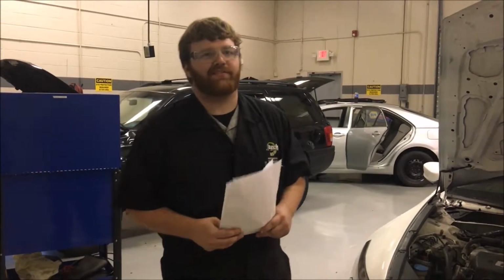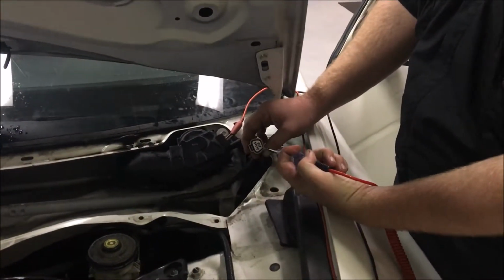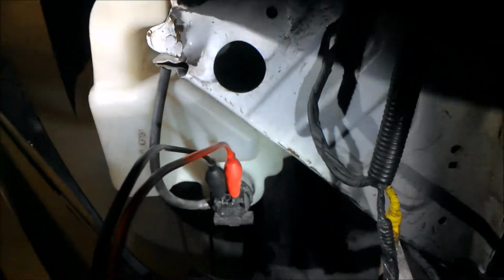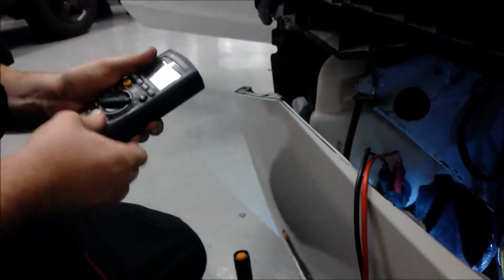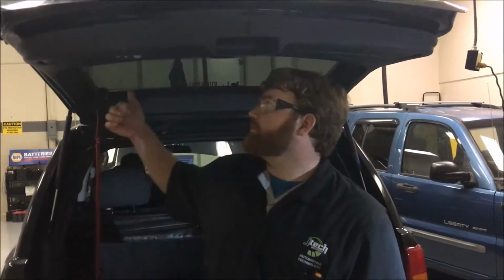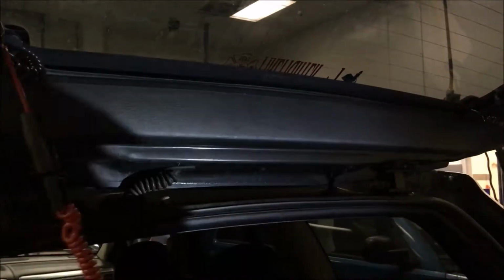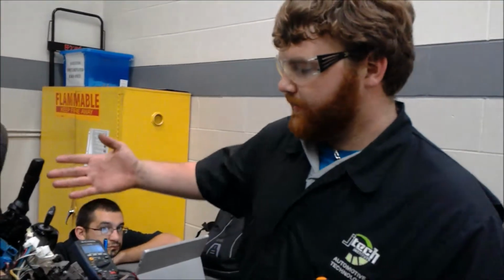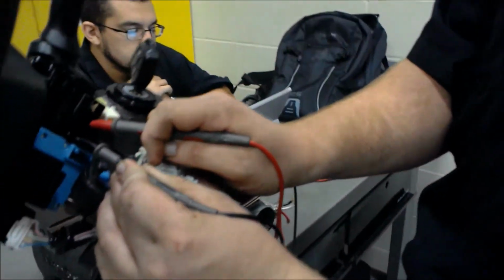Teseting window,washer,defroster motor